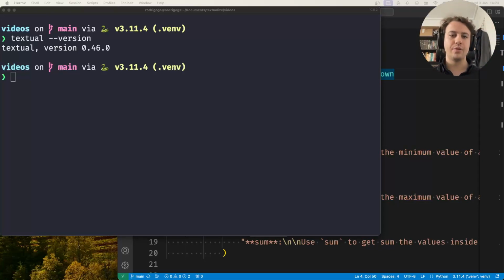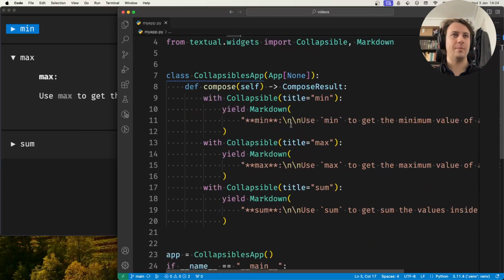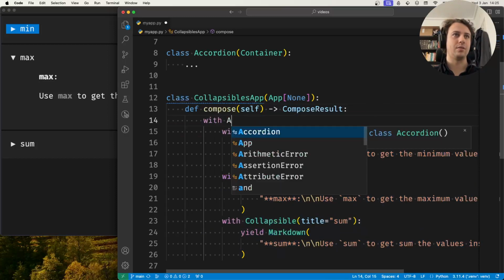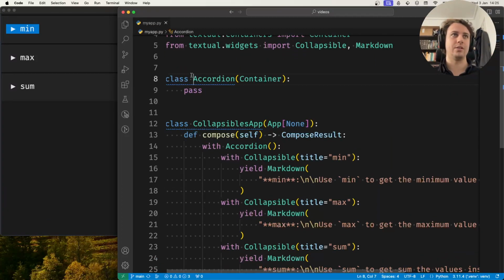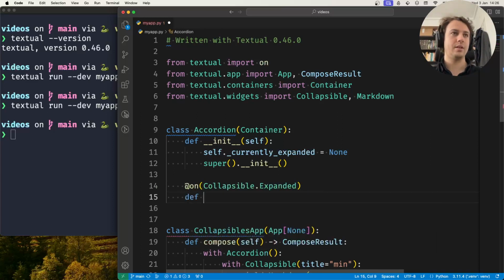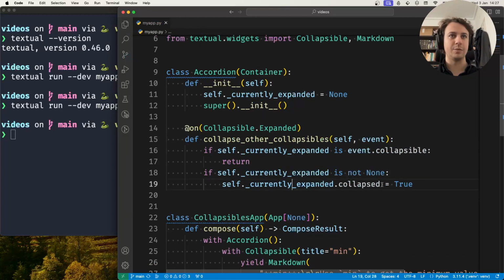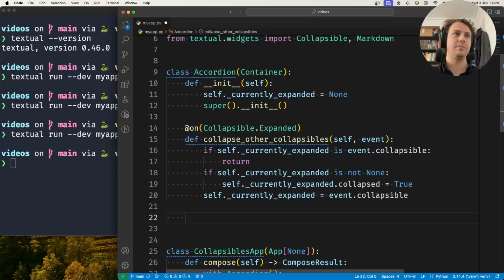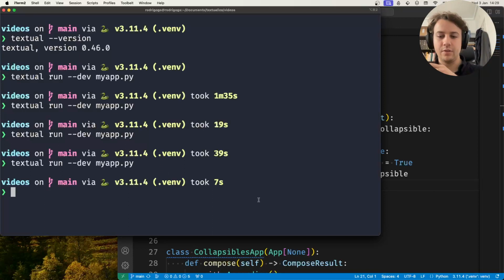How to create an accordion of collapsible widgets in Textual